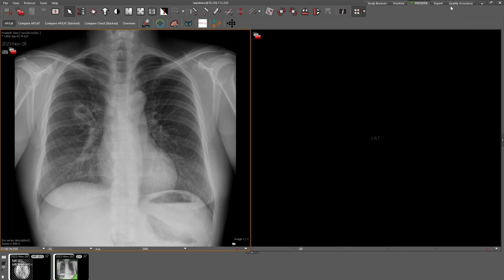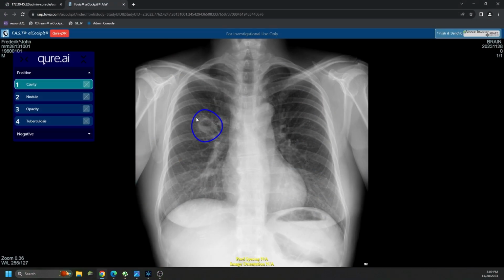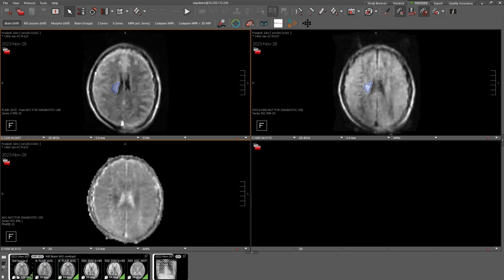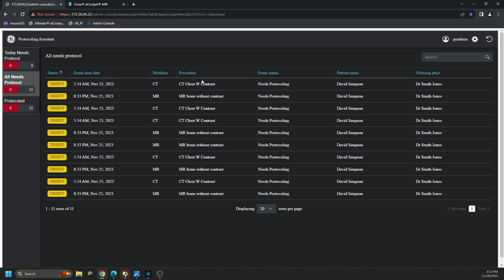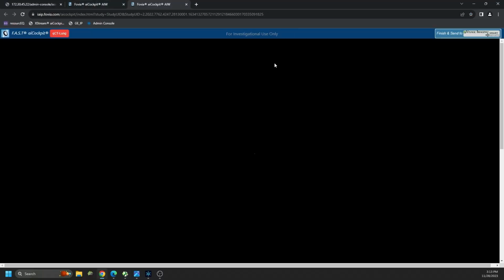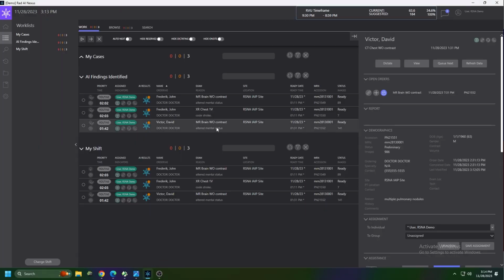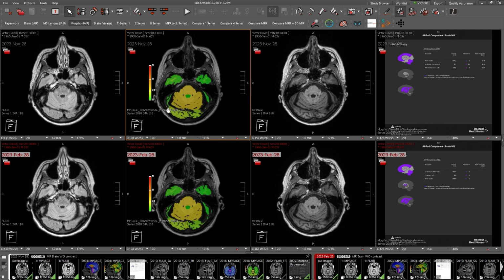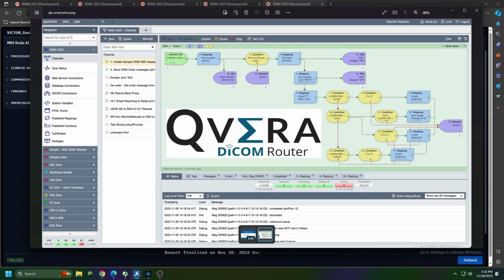Inpatient vs Outpatient Lung Cancer Workup 2023 RSNA Imaging AI in Practice Demo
In the Inpatient vs Outpatient Lung Cancer Workup scenario, we follow two patients who have lung cancer as well as some intracranial findings.